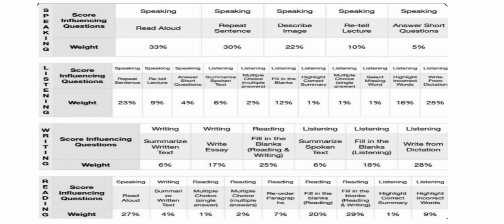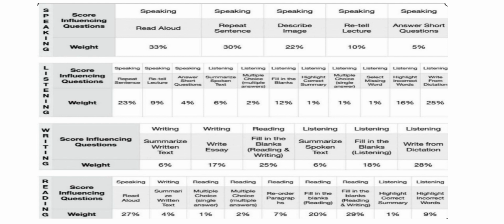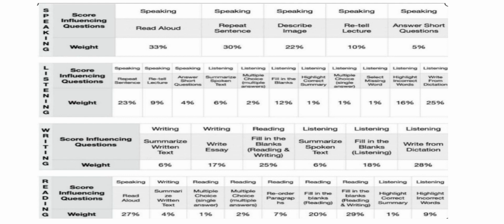PTE 90 - High Weightage Questions in Speaking/Reading/Writing/Listening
Weightage Percentage for each question type with respect to overall marks.